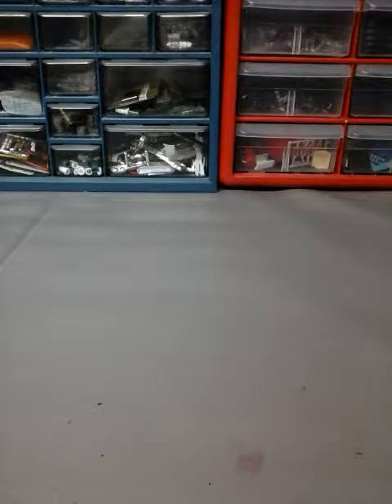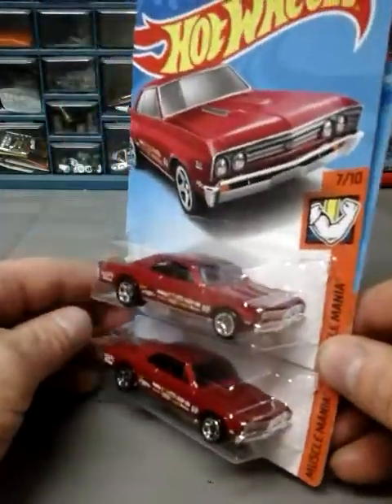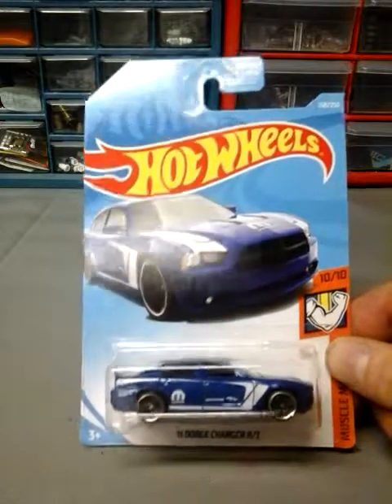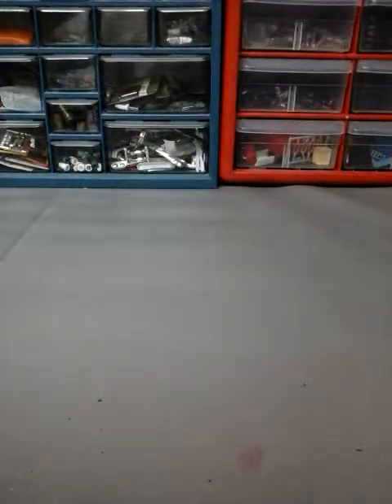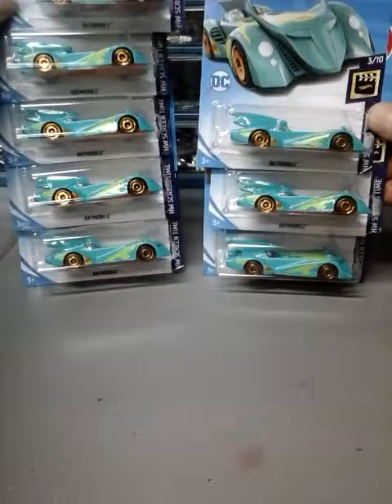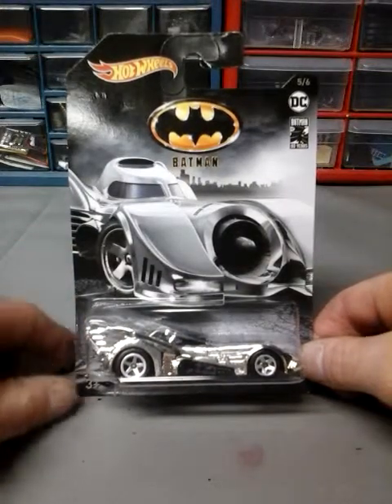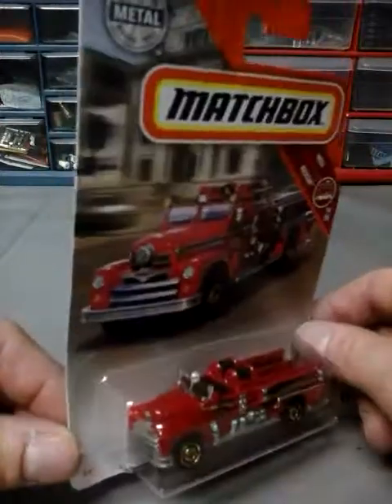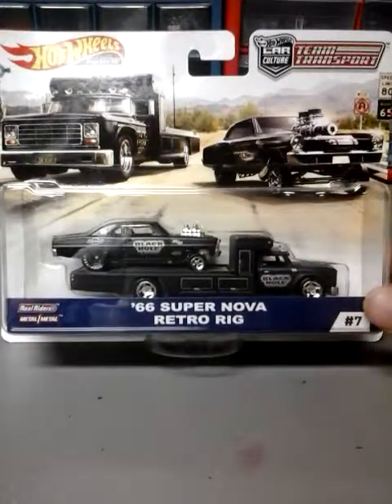2019 April hot wheels peg hunting G case cars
Peg hunting at Walmart and target large hauls